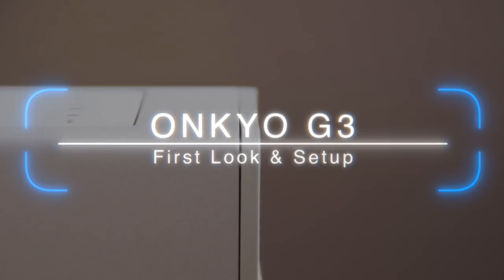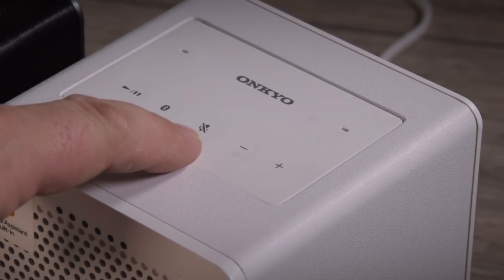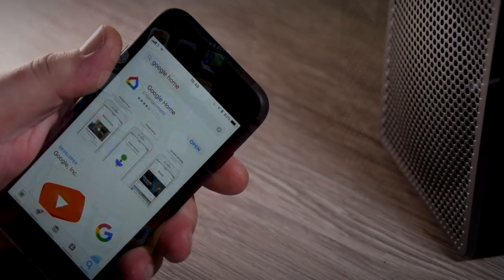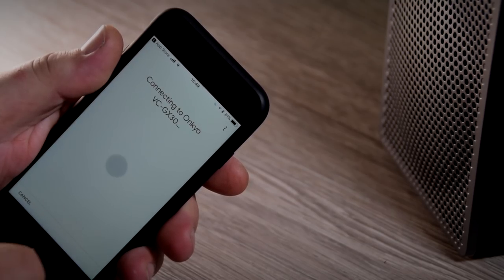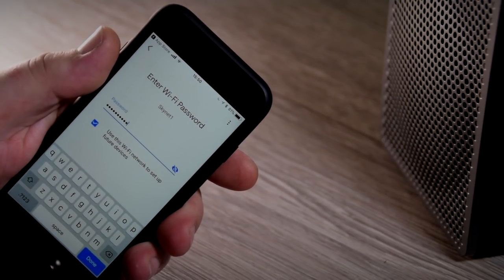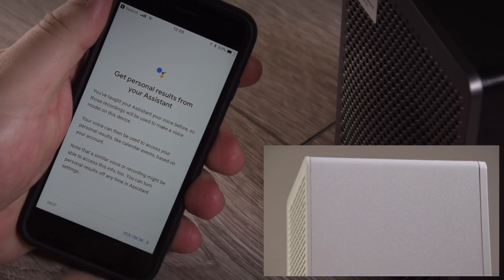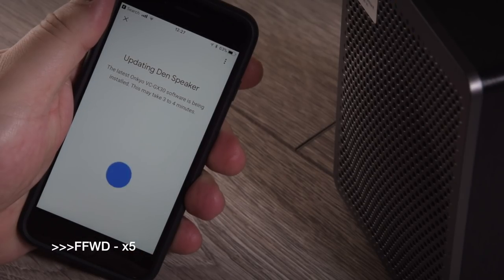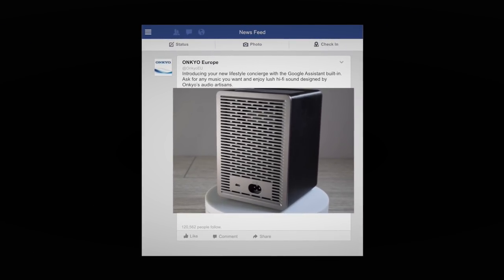First Look & Setup of the G3 Smart Speaker with Google Assistant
This video takes a first look & runs you through your first setup of the G3 Smart Speaker from Onkyo with Google Assistant built-in.